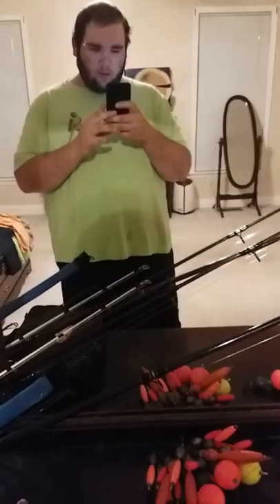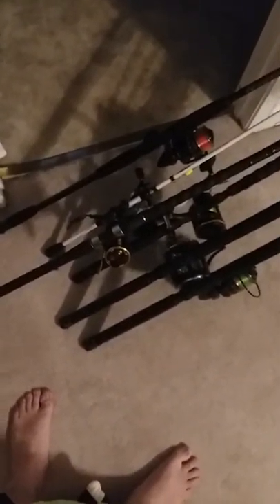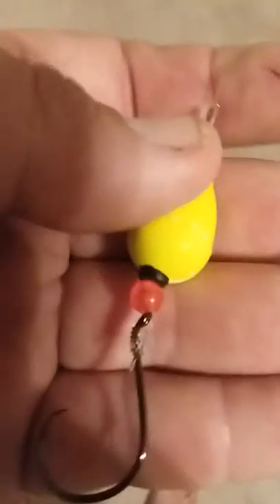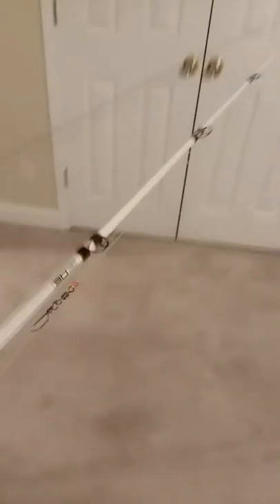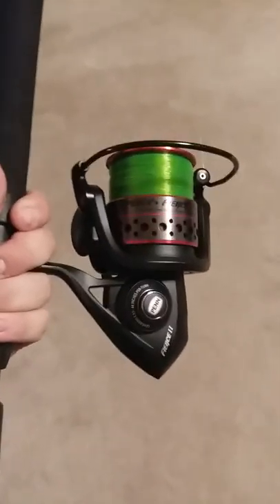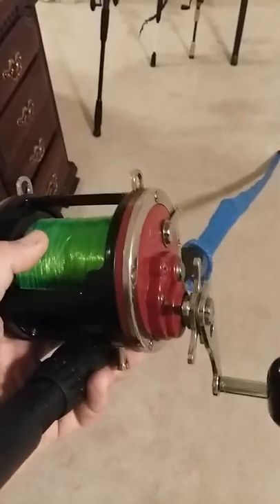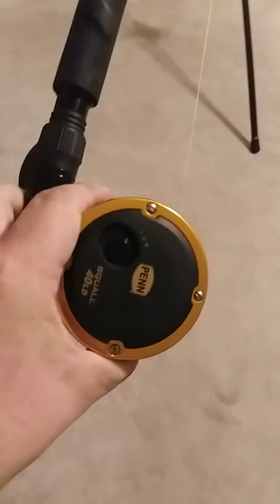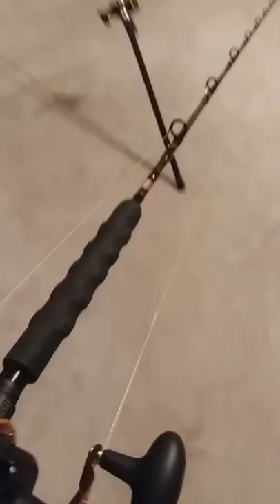King fishing from a pier what you will need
This is a video showing what you will need to king mackerel fish from a pier a long with some other saltwater gear I use. This is all opinion based and what I use and that works for me you fish how you wanna fish and have  fun doing it.